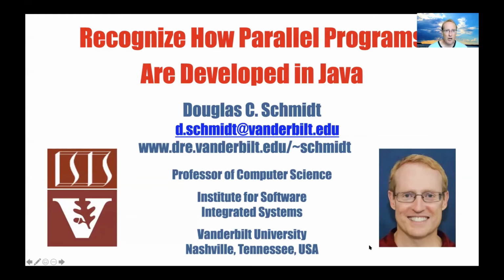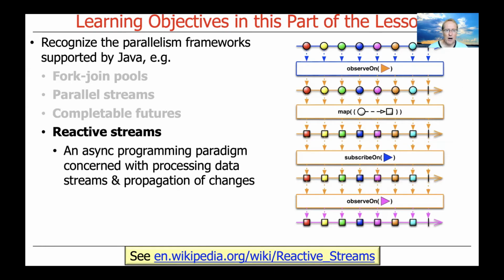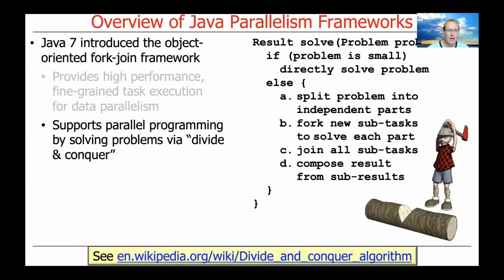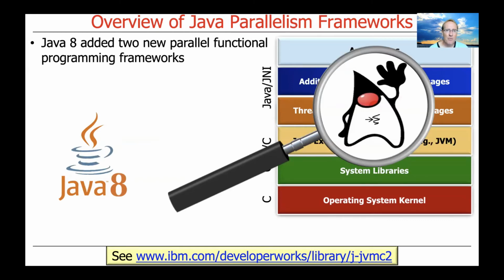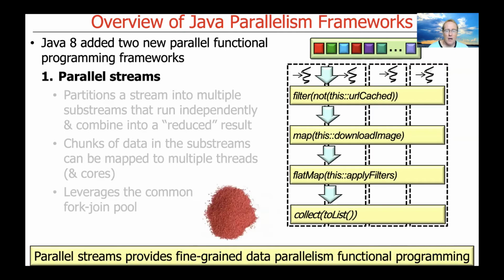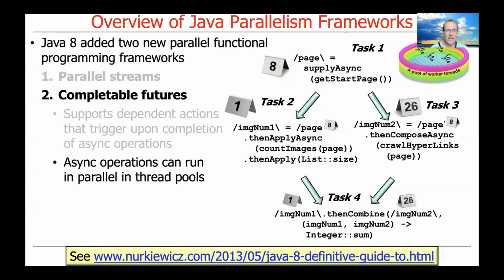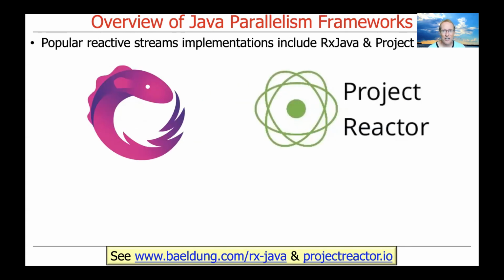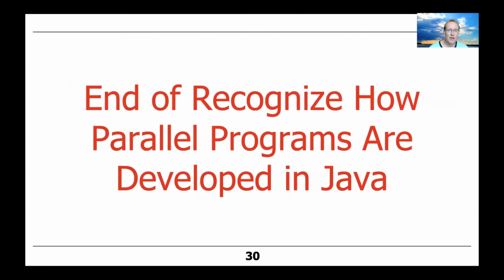Recognize How Parallel Programs are Developed in Java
This video summarizes the various frameworks provided in Java to support parallel programming, including the Java fork-join framework, parallel streams framework, completable futures framework, and reactive streams framework.